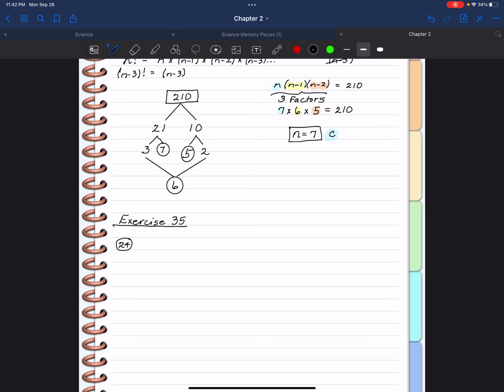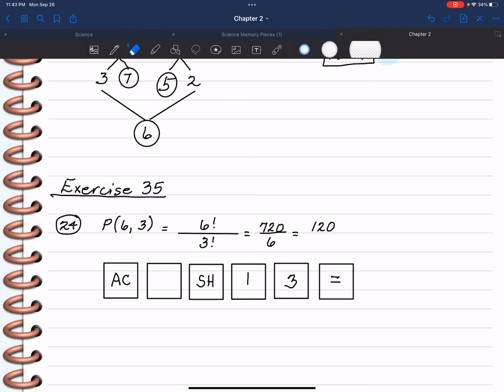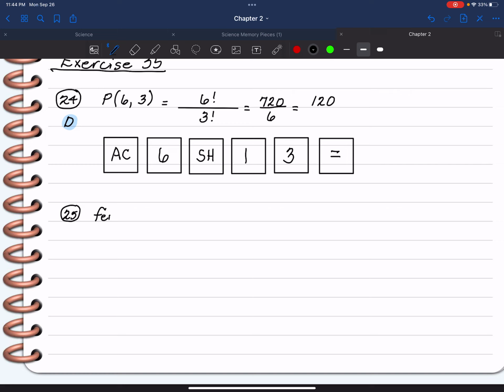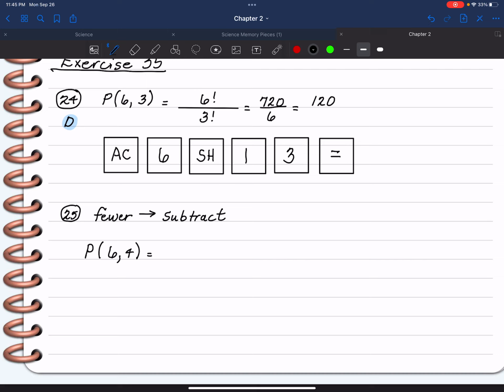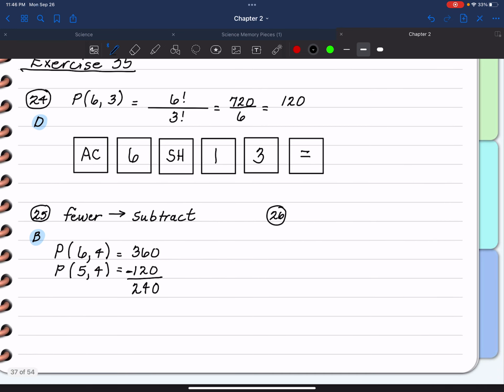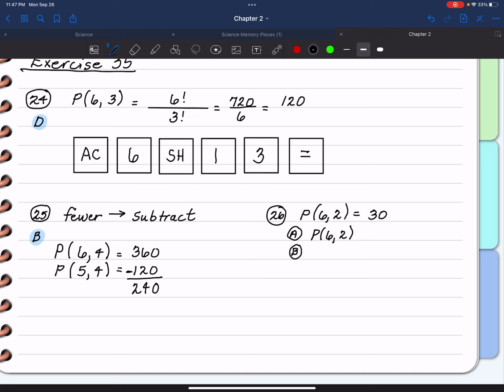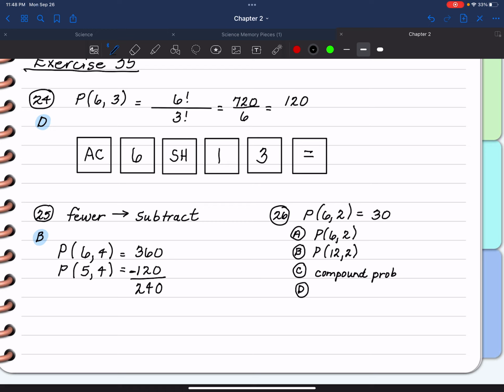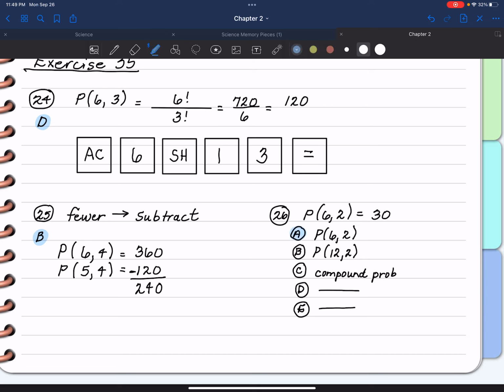Exercise 35 Problems 24-26